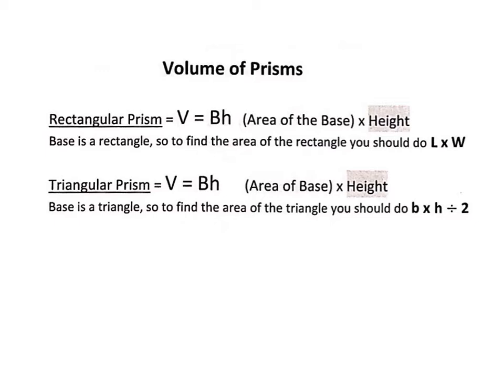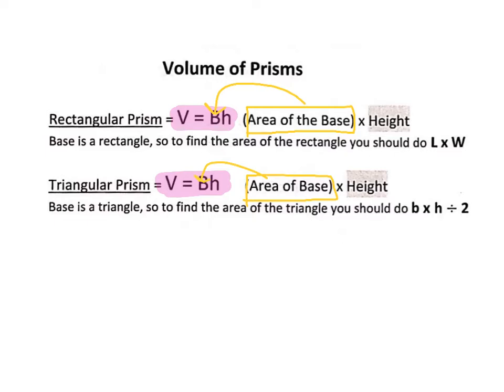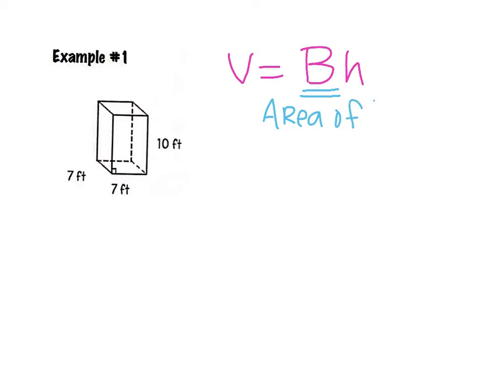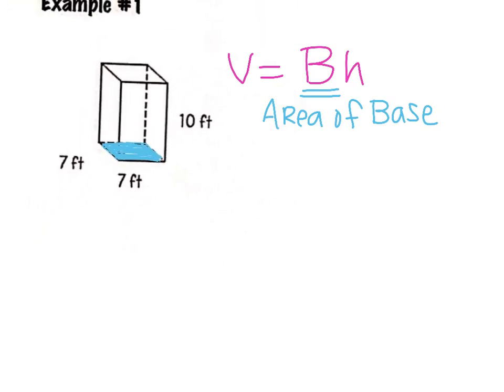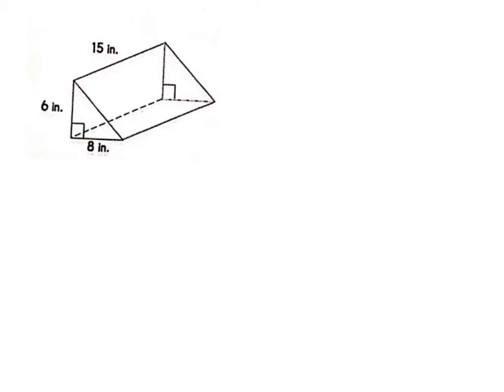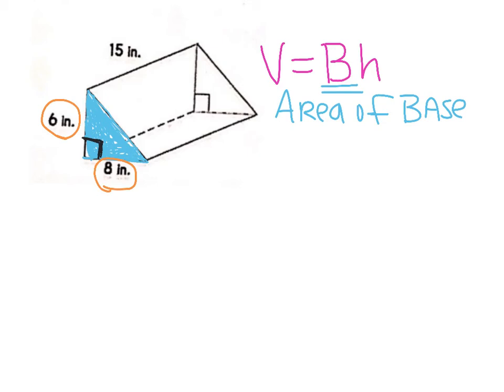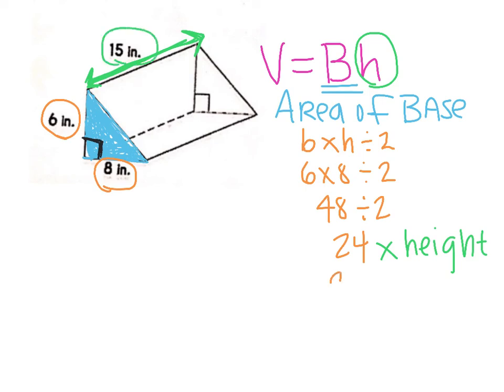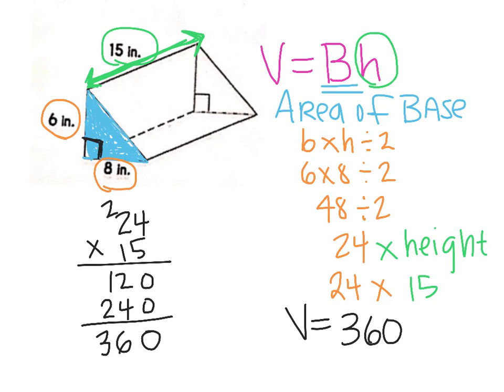Volume of Prisms